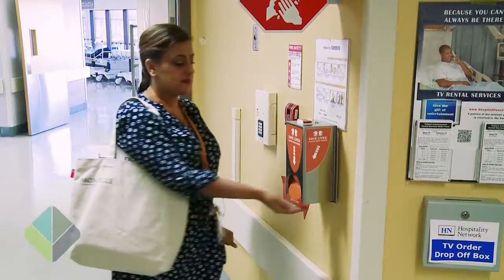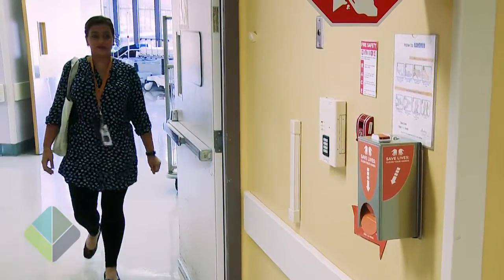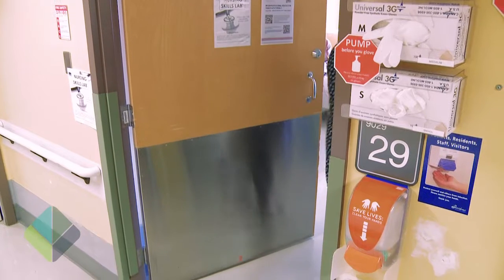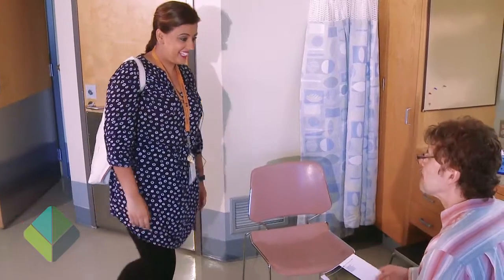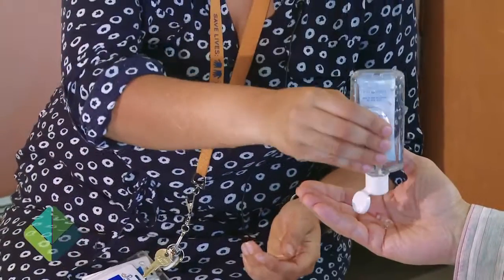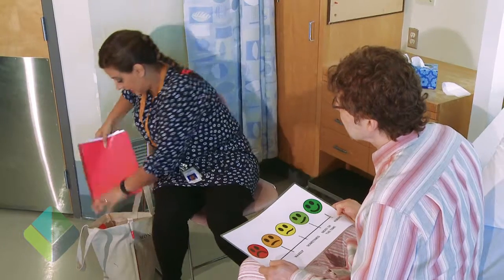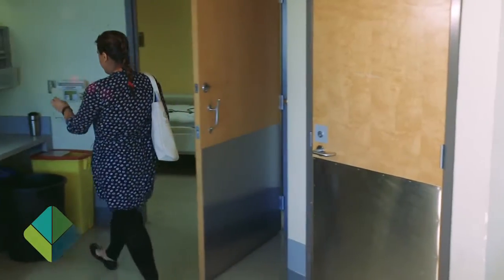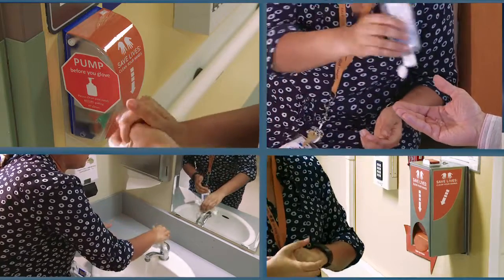IPAC Volunteer Training Video BC OSA Survey 2016